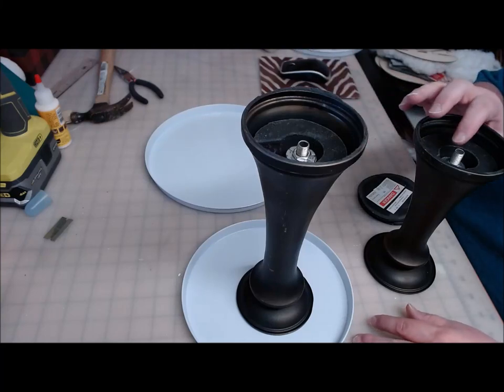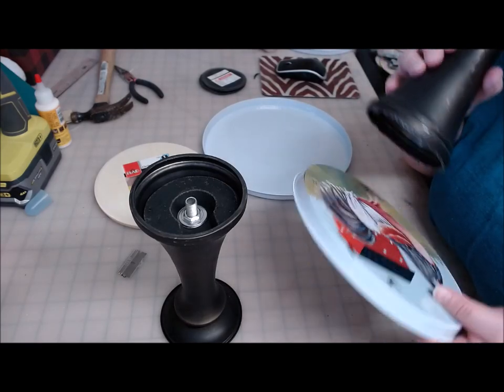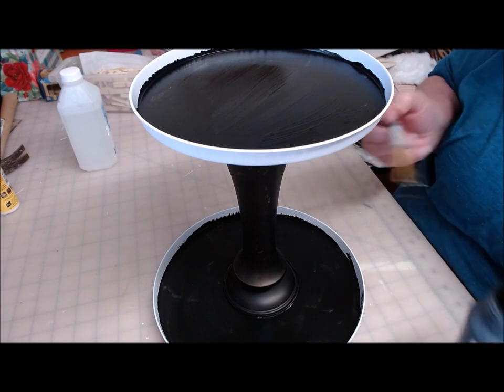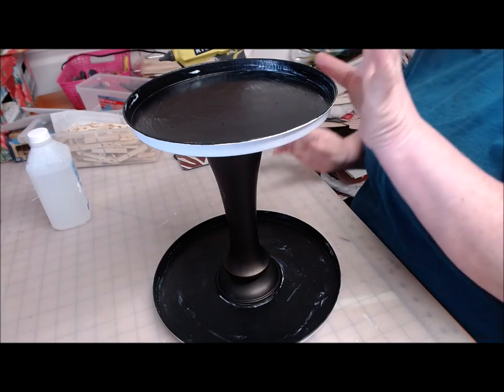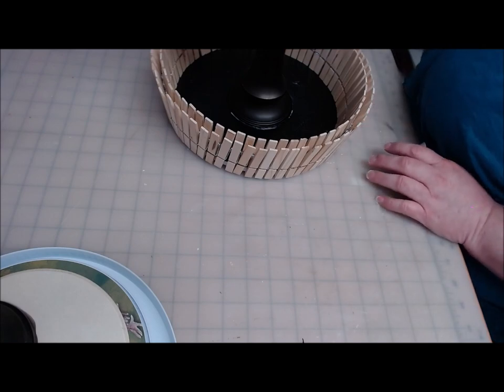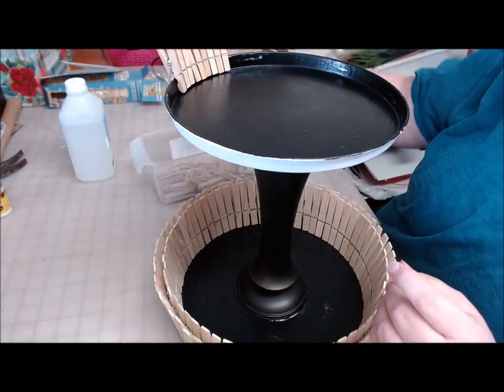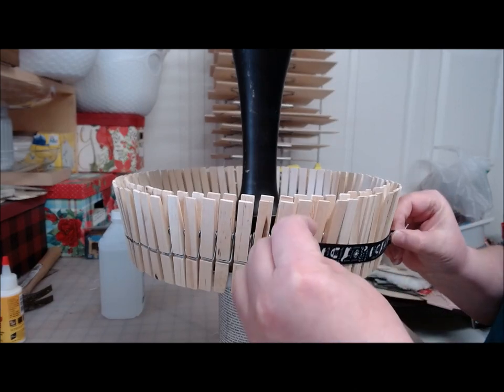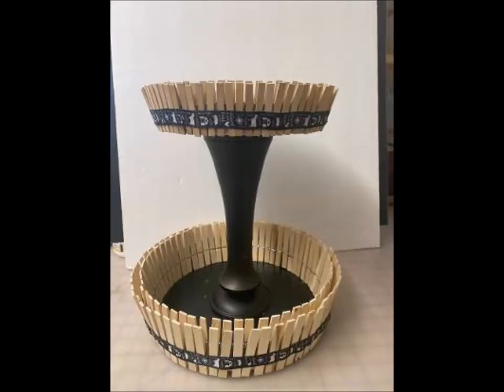Dollar Tree DIY Basket Tiered Tray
This is my spin on the popular clothespin basket tiered tray. I crafted my stash for this one.

I you want to see the video with a more detailed assembly of the burner cover tiered tray, check out this link.

Supplies:
64 standard size clothes pins - 2 packages from Dollar Tree
75 small clothespins - 4 packages from Dollar Tree Crafter's Square
1 set burner covers from Dollar Tree
1 7" wood circle from Walmart
1 candlestick - Mine is from a thrift store but you could use a Dollar Tree vase for the middle support
E6000
Hot glue
1 spool farmhouse ribbon from Dollar Tree